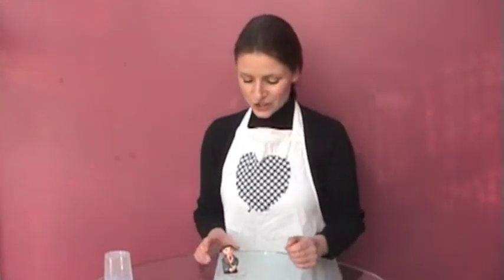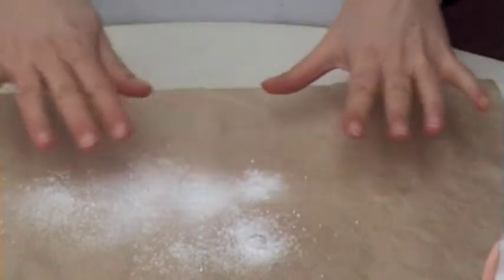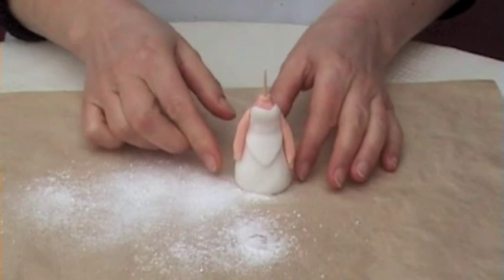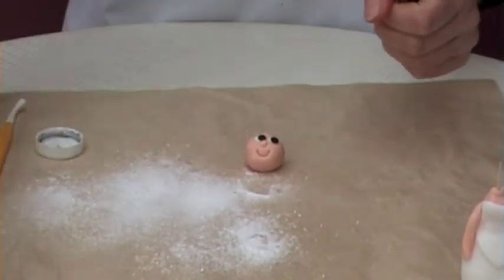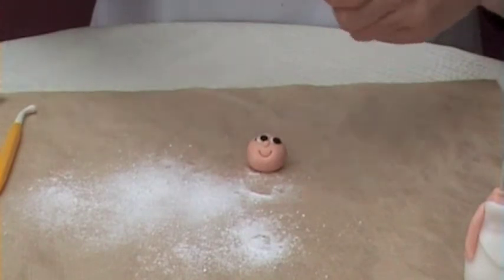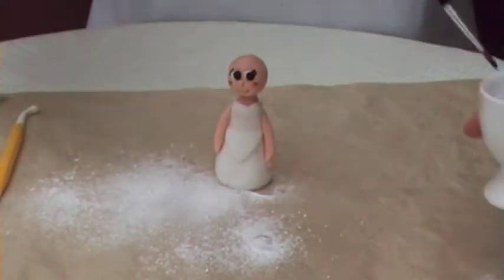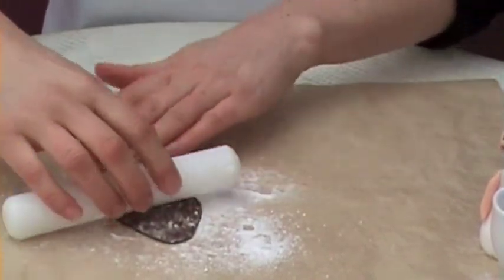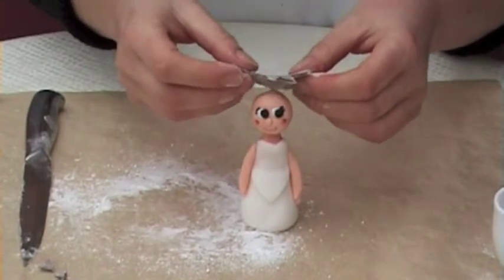Amazingly simple! Fondant Bride Topper (Part 2)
An excellent and easy-to-follow video showing you how to make a bride fondant topper for a wedding.